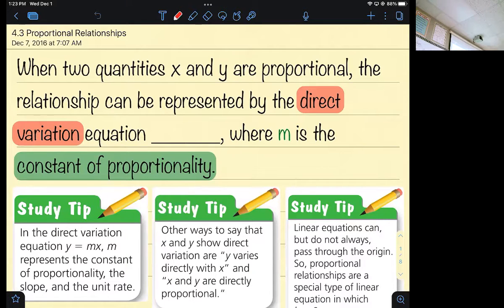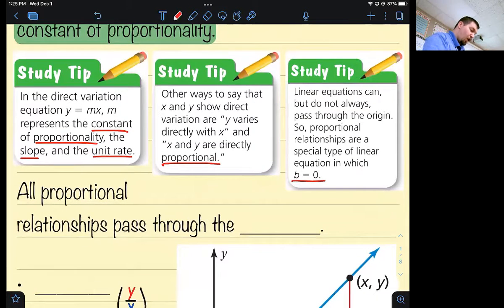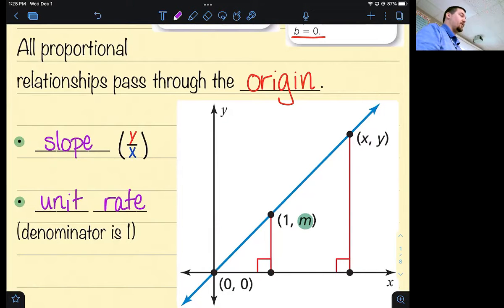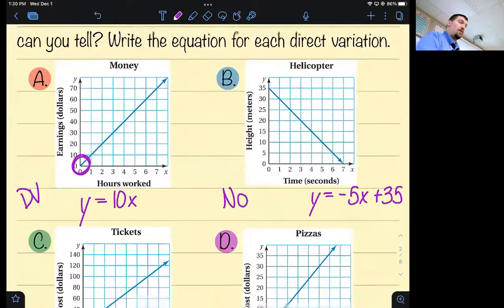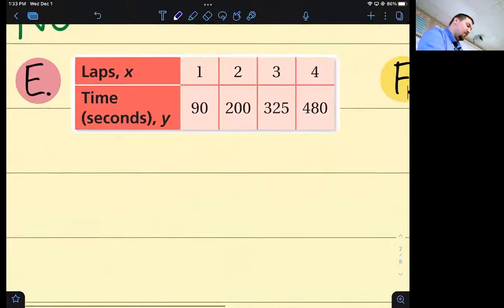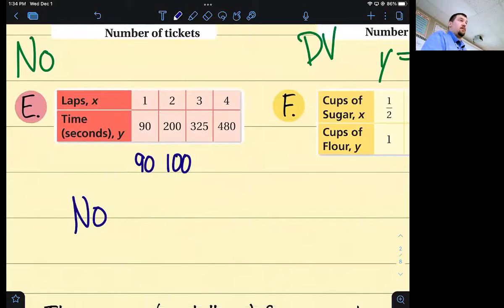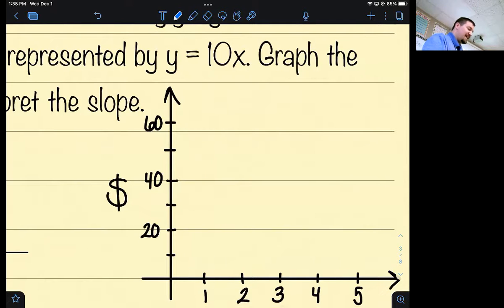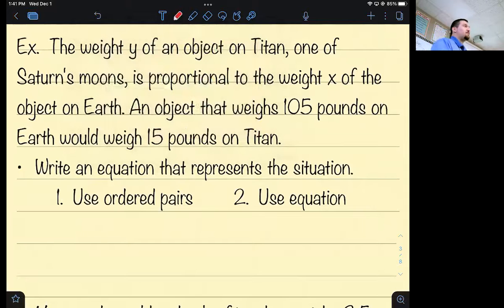4.3 Proportional Relationships (Part I)